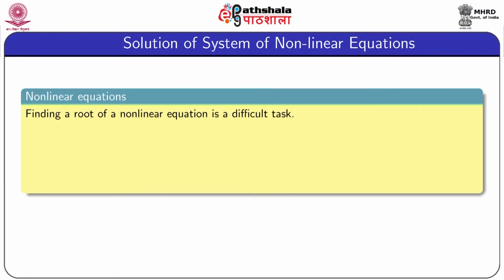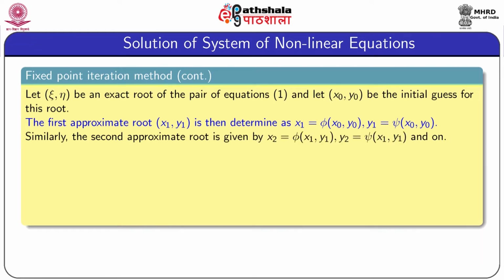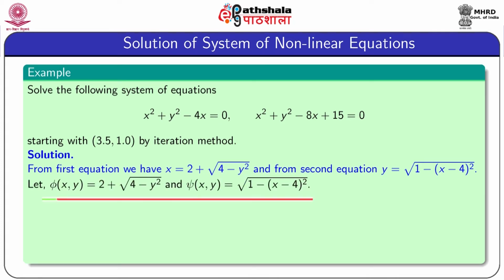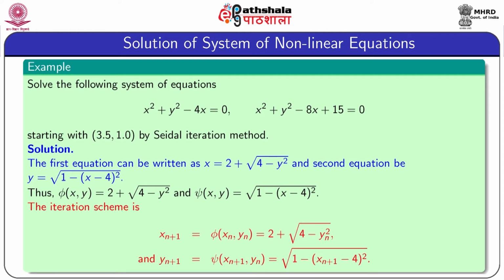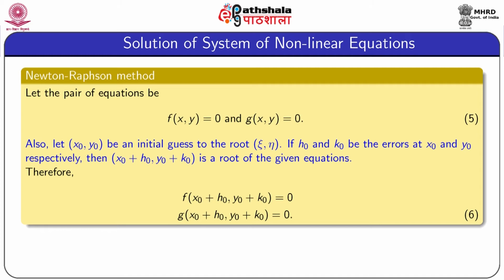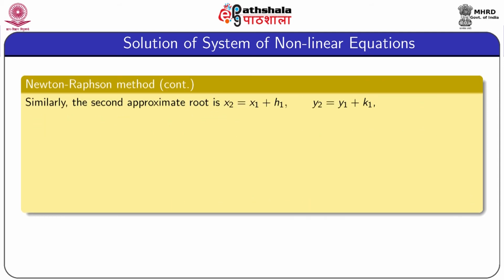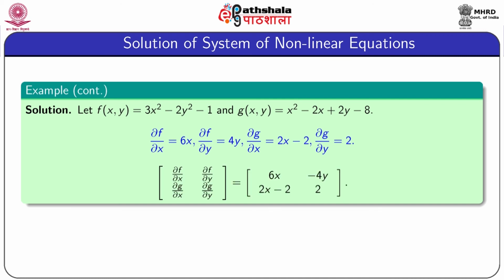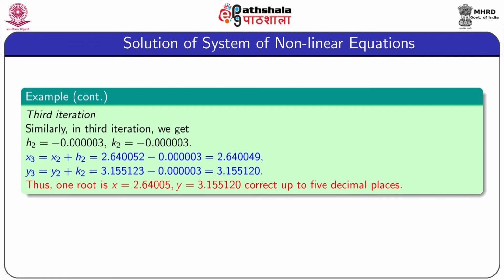M-16. Solution of System of Non- linear Equations